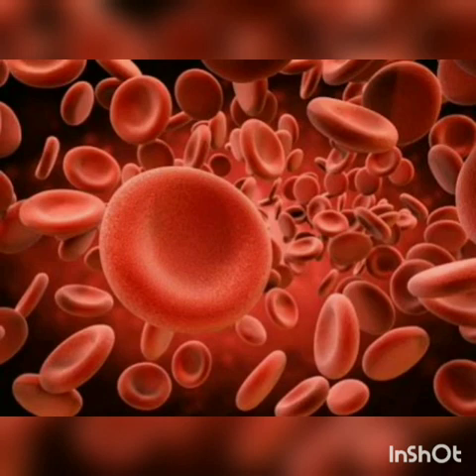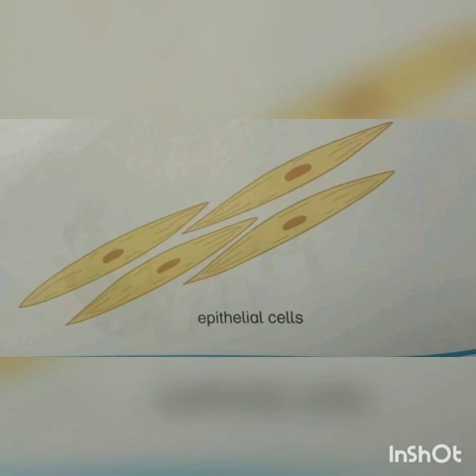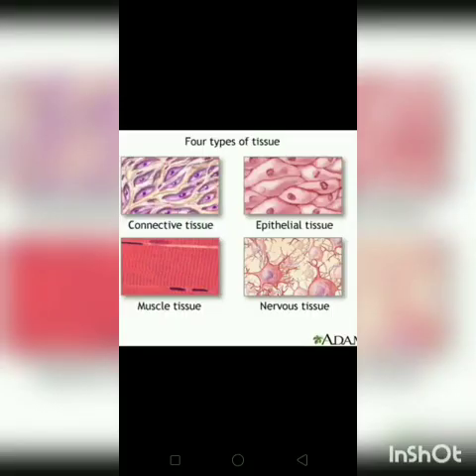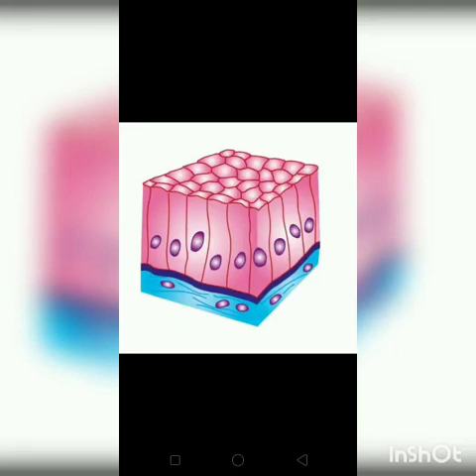Practical no.1 Science 4 (13 May)